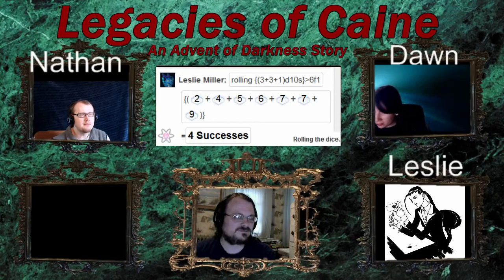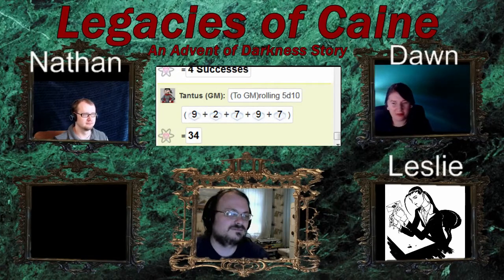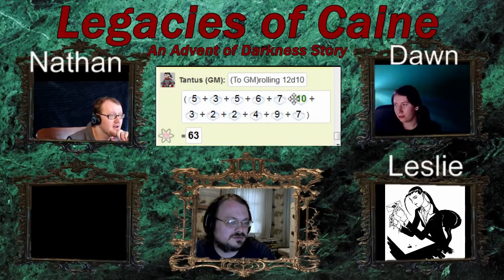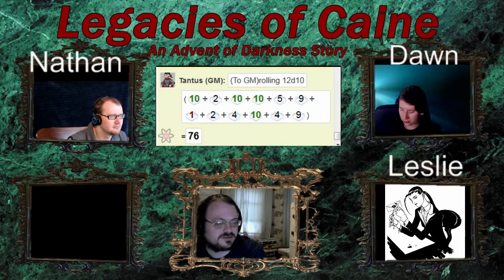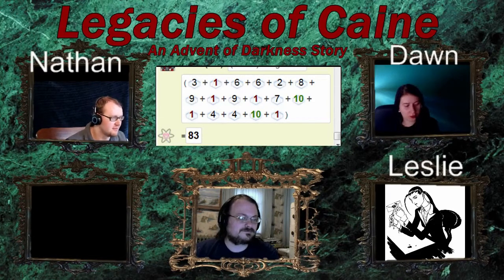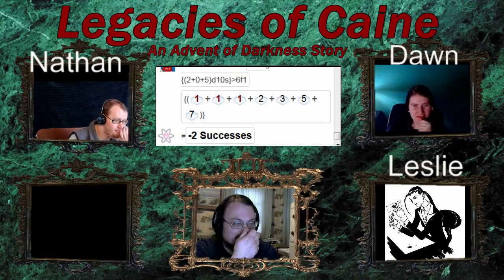Legacies of Caine, An Advent of Darkness Story in WoD, VtM: Tale 27, To Kill a God Part 3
Welcome to the World of Darkness, and Vampire the Masquerade.
Welcome to the Legacies of Caine story in my Advent of Darkness Series. In this Tale, The team finishes their meeting with the mummy and considers his offer, help him kill a god. A creature of immense power under the city of New York. As they decide to help, they head down into the city sewers, armed with new weapons and a plan. What dangers will they find? Can they kill a god like they have been asked? Join us and find out!

olismithart.net
for some art streams and gaming.

Vampire was created by White Wolf Publishing.  Thank them for creating it and producing such a great product.  Vampire is currently published by Onyx Path Publishing.  Thank them for their continued support of this game and for continuing to publish material set in this great world.